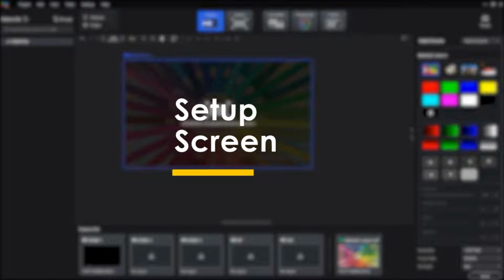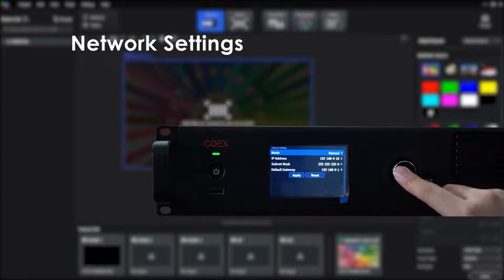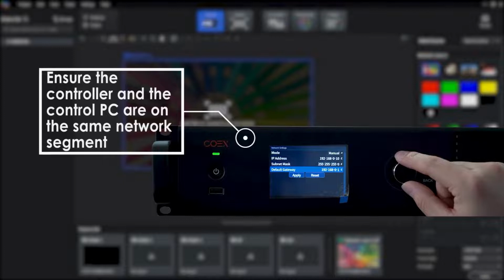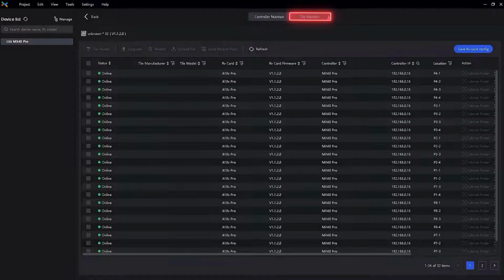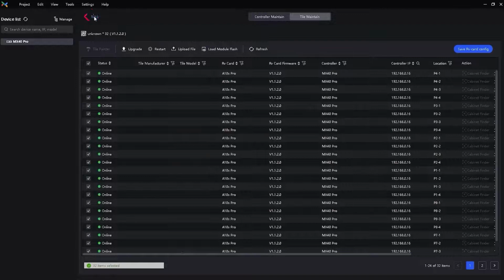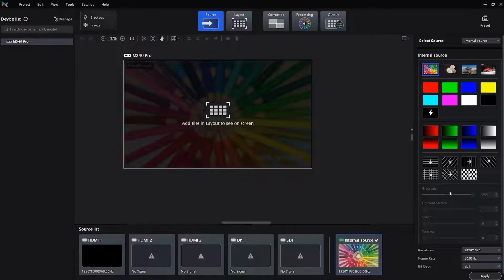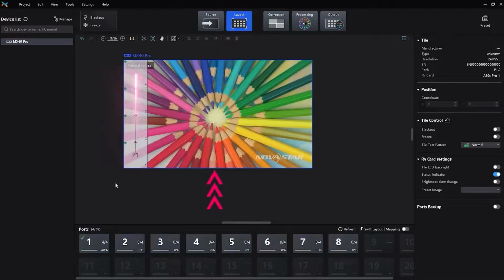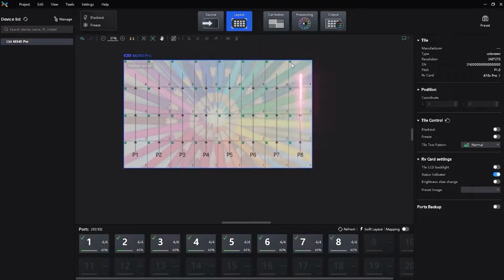NovaStar 3 How To VMP MX40 Pro Setup Screen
NovaStar Controller Setup Guide | Complete Configuration for Screens, Network, & Logic Mapping

In this tutorial, we provide a comprehensive guide on setting up your screen in NovaStar controllers, covering essential configuration steps including network settings, input source setup, and logic configuration. Whether you're working with LED video walls, broadcasting systems, or large-scale display installations, this step-by-step video will help you configure your NovaStar system for seamless performance and easy integration.

Key Steps in Setting Up Your NovaStar Controller:
Network Configuration:

Start by pressing the knob of the controller to enter the menu.

Navigate to Communication Settings and select Network Settings.

Set the mode to Menu Set and input the IP address, subnet mask, and default gateway. Ensure that the controller and the control PC are on the same network segment for proper communication.

After setting the network parameters, click Apply to save the settings and press the knob to confirm.

Loading Receiving Card Files:

From the menu bar, go to Tools and select Maintain.

Move to the Tail Maintain Tape section and select all tails.

Click Upload File to upload the receiving card files. After selecting the correct file, click Upload Config and then go back to the setup.

Setting Input Source:

In the device list on the left, select the corresponding controller and double-click on the source thumbnail in the source list at the bottom.

Set the resolution and frame rate of the input source and click Apply to confirm the settings.

Logic Configuration & Screen Mapping:

Click Layout Trip the Port to view the mapping for all the receiving cards.

Use the mapping information to configure the screen correctly. This ensures that all output is aligned and displays properly.

Finalizing the Setup:

After completing all the configuration steps, the screen setup should be ready for use.

If you need further clarification on the details, refer to the user manual for in-depth instructions.

Why Follow the NovaStar Setup Process?
Seamless Screen Integration: By following these configuration steps, you ensure that your NovaStar controller communicates effectively with your control PC and the receiving cards, providing a stable and high-quality visual output.

Flexibility and Customization: The ability to adjust resolution and frame rate allows for customized display setups, ensuring optimal performance for various applications, including LED video walls and broadcast systems.

Efficient Mapping and Logic Setup: Properly mapping the ports and configuring logic settings guarantees that your system runs smoothly and efficiently, reducing the likelihood of errors and system failures.

Comprehensive Support: The user manual offers additional guidance and details, ensuring you have all the information needed to troubleshoot and optimize your setup.

This tutorial is perfect for LED display technicians, system integrators, and event managers who want to configure their NovaStar controllers for maximum performance. Whether you are setting up a new system or troubleshooting existing configurations, this video provides the essential knowledge for success.

NovaStar Controller, Screen Setup, Network Settings, Input Source Configuration, Resolution Settings, Frame Rate Setup, Logic Configuration, LED Video Wall Setup, Receiving Card Files, Tail Maintain Tape, Display Configuration, Broadcast System Setup, User Manual, Video Wall Mapping.

"How to Configure Screen Setup in NovaStar Controllers | Step-by-Step Guide"

"NovaStar Controller Setup | Network Configuration, Input Source, and Logic Mapping"

"Complete Guide to Setting Up NovaStar Controllers for LED Displays"

"Learn how to set up your NovaStar controller for LED displays with this quick guide. We cover network configuration, input source setup, and logic mapping to ensure seamless performance. Watch now for expert tips on getting your system up and running!"